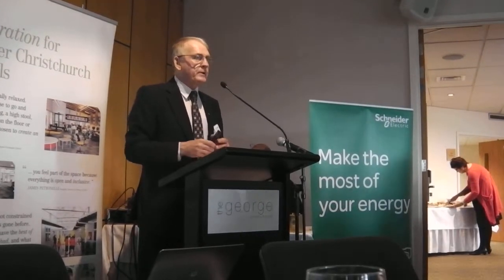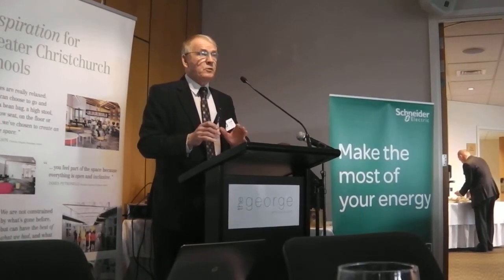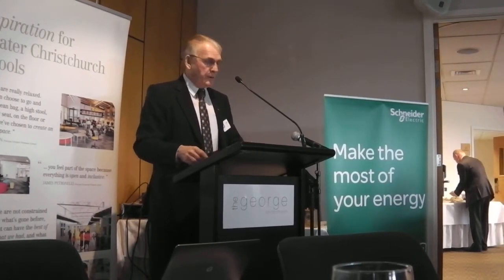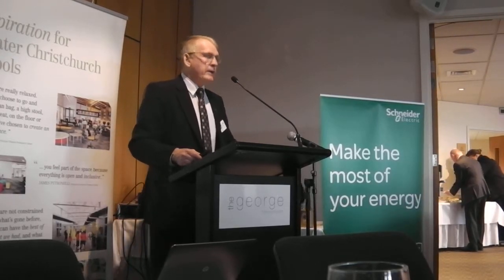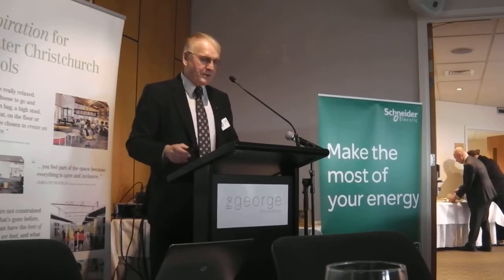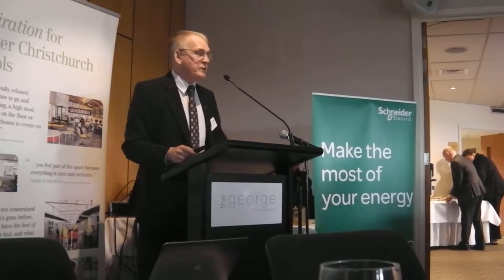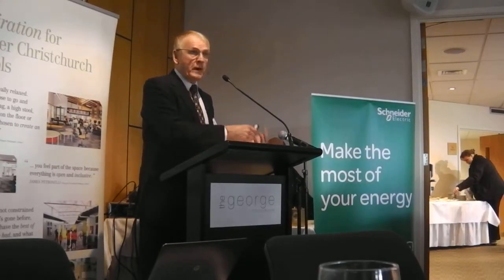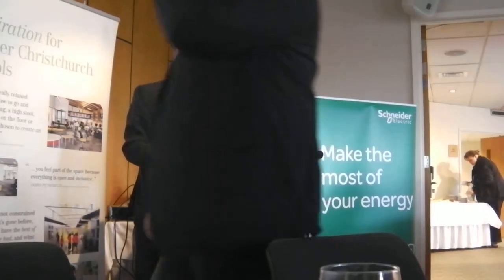Stakeholder Engagement Pt1: Mike Heron General Manager Power, Schneider Electric NZ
Education Leaders Forum 2013: Building 21c Learning Communities, 28&29 August, Christchurch - presented by SmartNet Events.